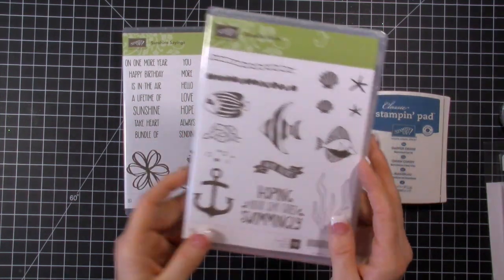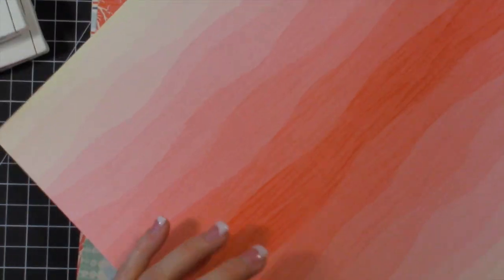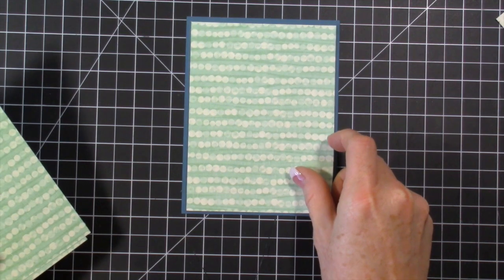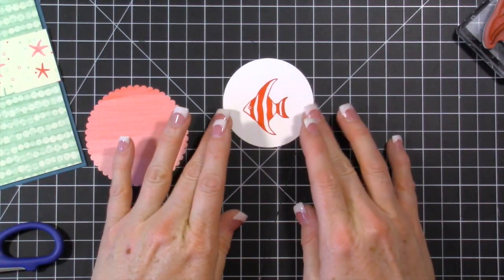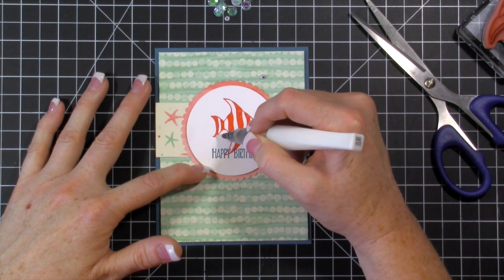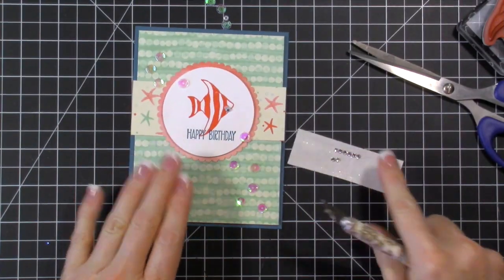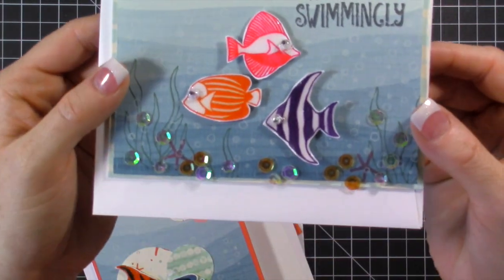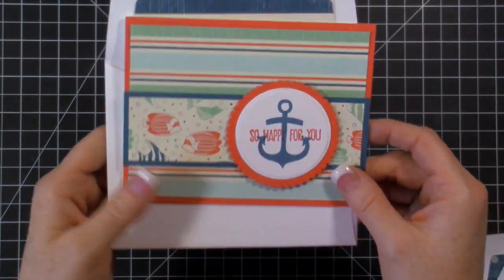4 Different Cards Using Stampin' Up Seaside Shore Stamp Set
Today I'm using the Seaside Shore Stamp set to create 4 different cards! These cards would be great for Birthday Cards all year long.